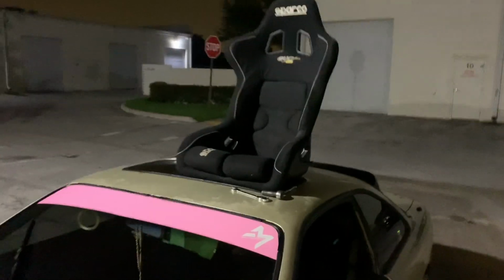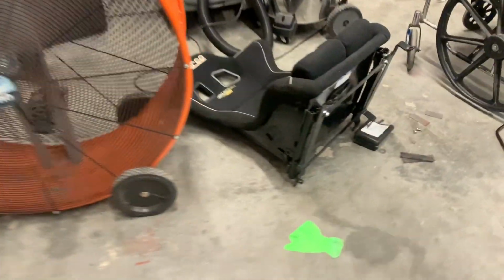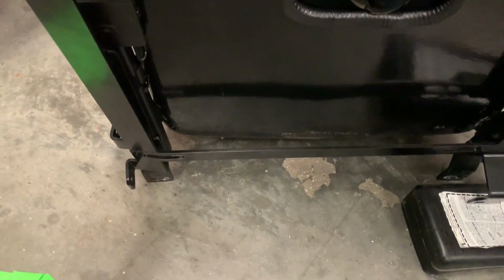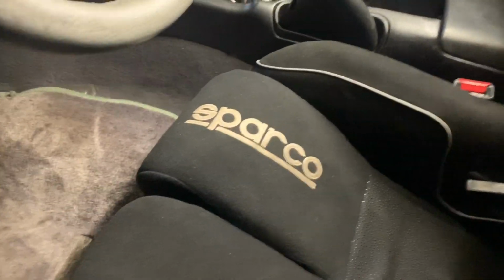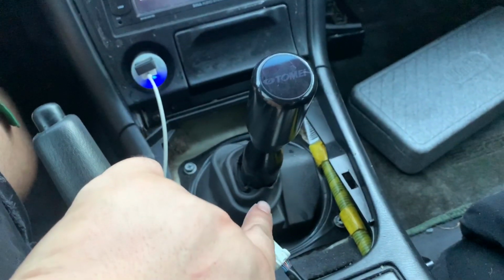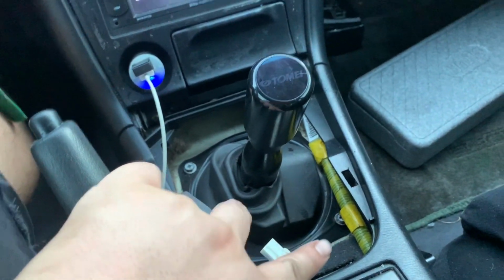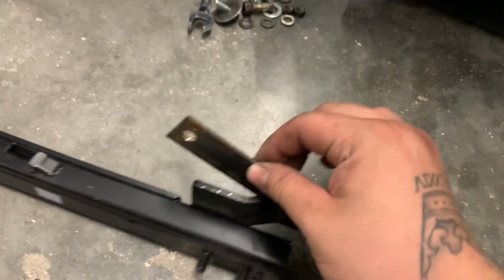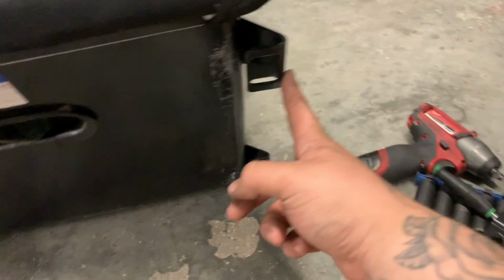Much Needed For The S14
In Today’s short vid I got an amazing deal on a new Interior piece